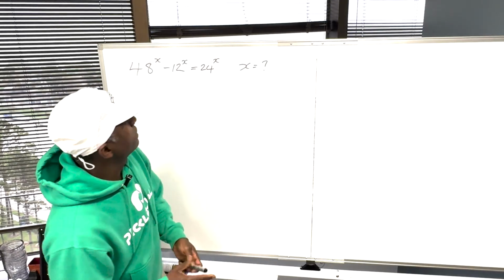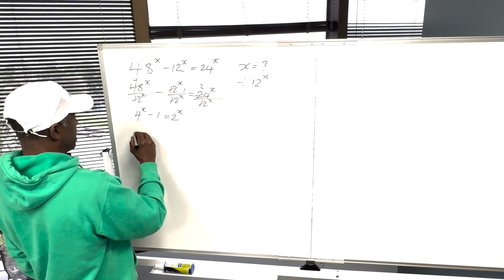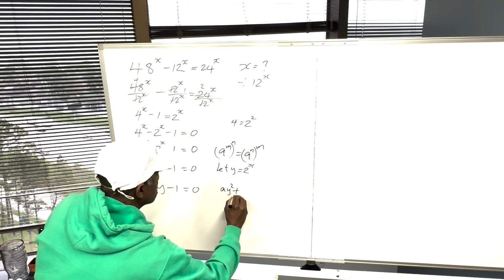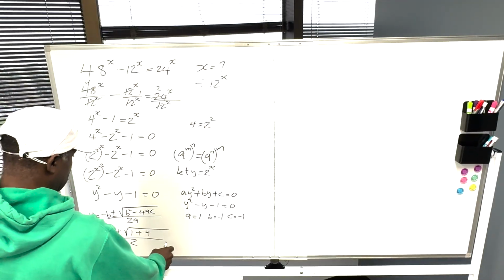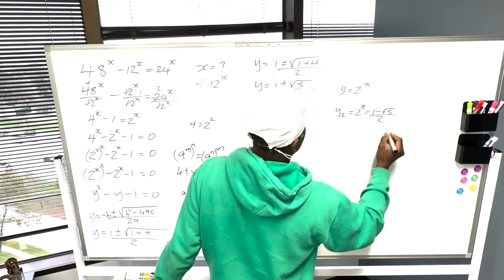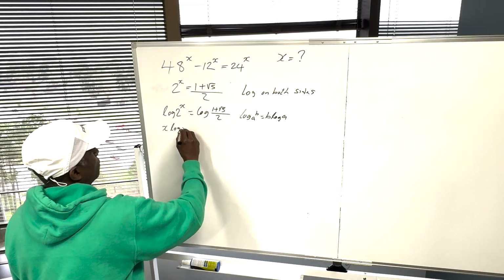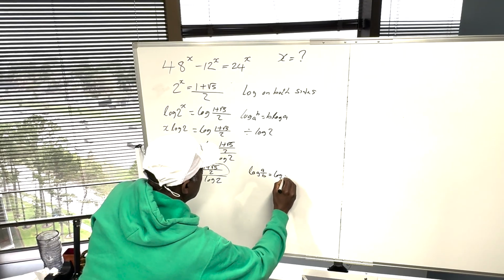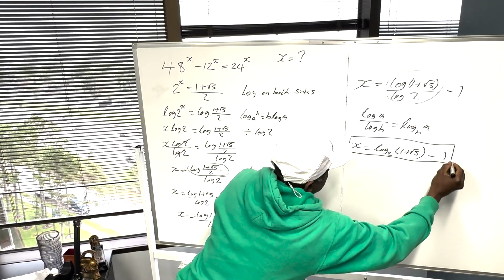Only Geniuses Solve This Exponential Equation | 48^x − 12^x = 24^x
Think you’re good at math? Try solving this deceptively tricky exponential equation:
48^x − 12^x = 24^x 🤯
This problem looks simple—but it hides a powerful pattern that only sharp thinkers catch. In this video, we break it down step-by-step and reveal the clean, elegant solution.

🔥 Perfect for:

Algebra & exponential equation practice
Competitive exam prep (SAT, ACT, GRE)
Brain training & logic puzzles
Math lovers who enjoy a challenge

👉 Watch till the end to see the shortcut most people miss!

CHAPTERS
00:00 Intro & The Challenge
00:12 Understanding the Equation
00:25 Rewriting in Common Bases
00:40 Factoring Strategy
00:55 Simplifying the Expression
01:10 Solving for x
01:25 Final Answer Revealed 🎯
01:40 Key Insight Explained
01:55 Bonus Tip for Similar Problems
02:10 Outro & Challenge to Viewers